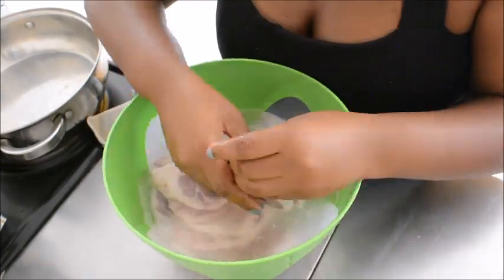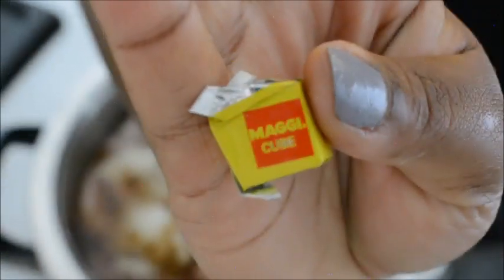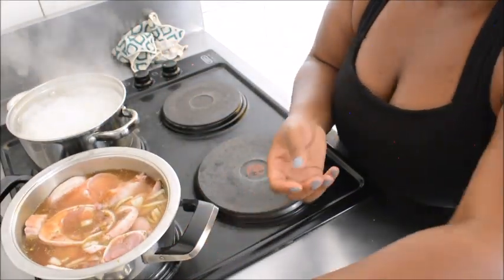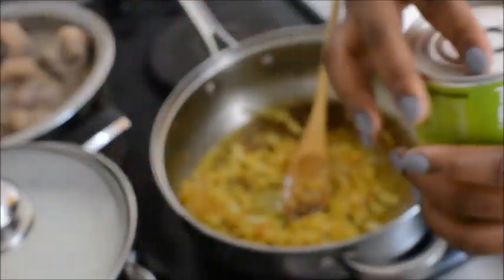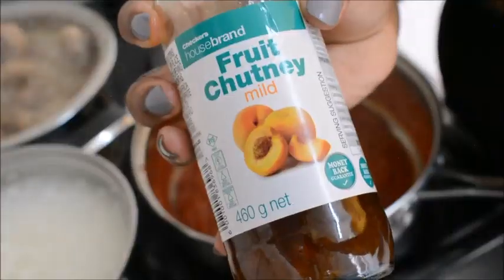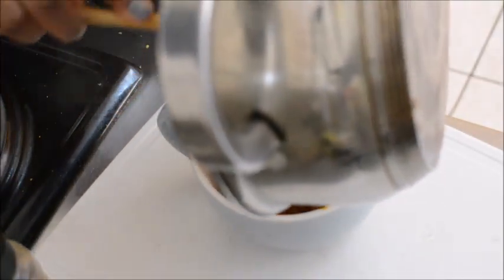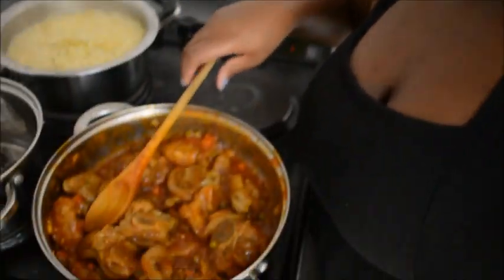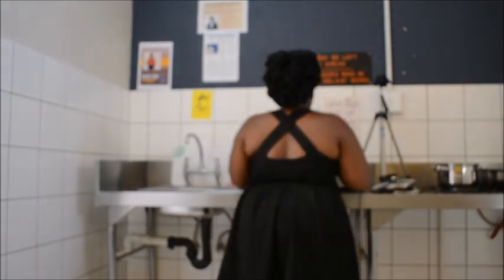Pork Trotters and Samp || Zandi M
Hello everyone
One of my favourite dishes is pork trotters and samp so in this video I show you how I cook the meal. Hope you will enjoy the video
Love, Zandi

MUSIC
Lona by War Wore